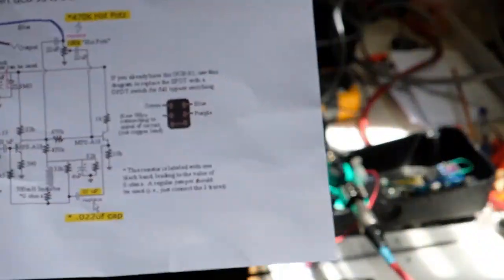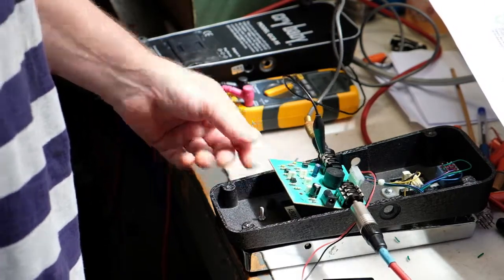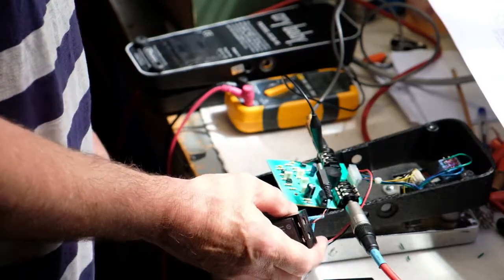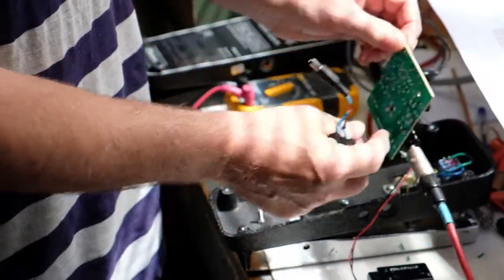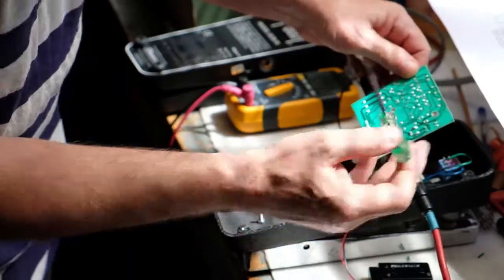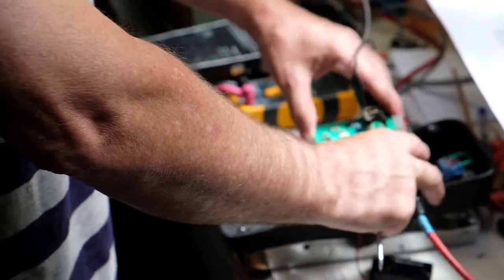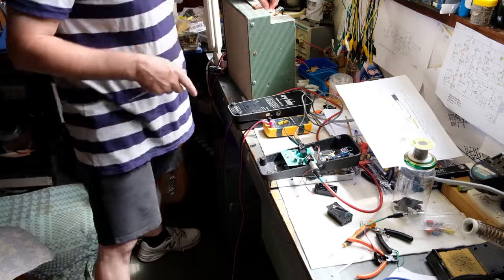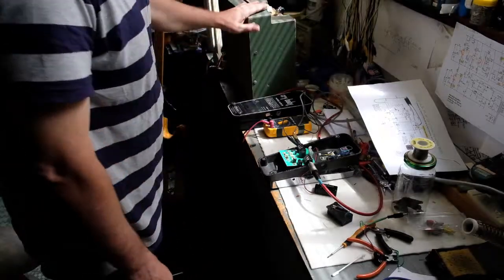Dunlop Jimmy Hendrix Crybaby JH-1b repair 1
Repair of Dan's Dunlop Jimmy Hendrix JH-1b Crybaby.